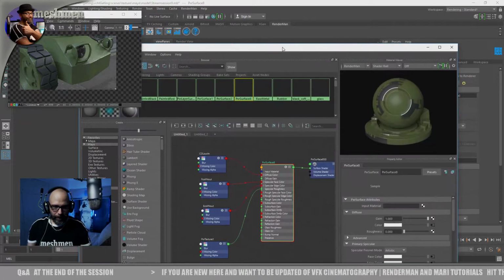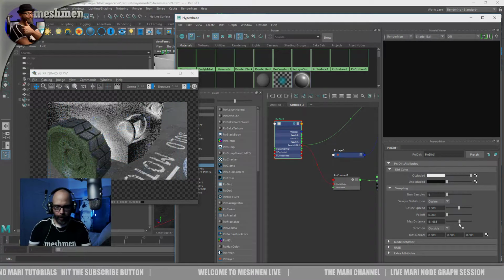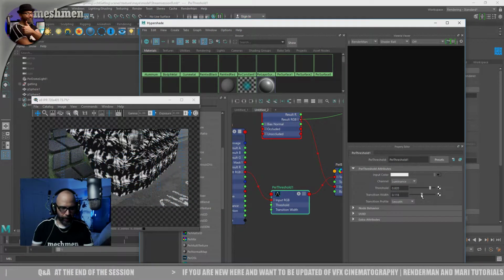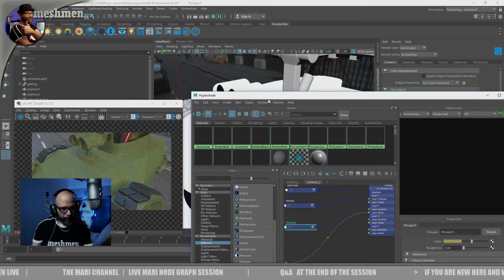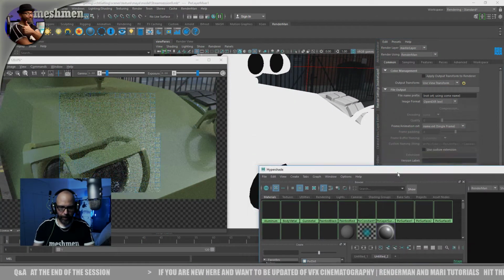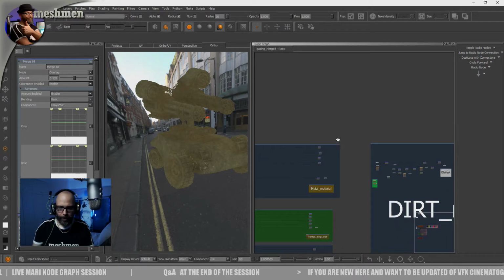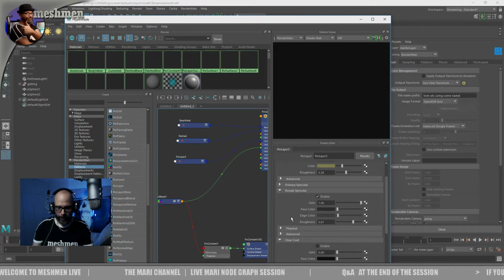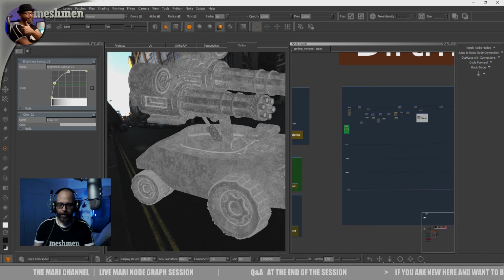LIVE : Mari node based texturing | Renderman | dirt material | ( EPISODE 9)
Mari live stream from Meshmen Studio |The Mari channel.
Node based Mari Live texturing session. I texture a droid featured in the Short Bullets included and the learning material at the Pixar community site. This time I recreate the texturing and lookdev using Mari Node based texturing and the new shaders in Maya Renderman. The  series will lead up to a Node graph tutorial in the end

As always leave comments in the section below for Q&A at the end of the Live stream.
Any questions in the live chat will be answered in the live stream

Music INTRO in this episode
S-VHS